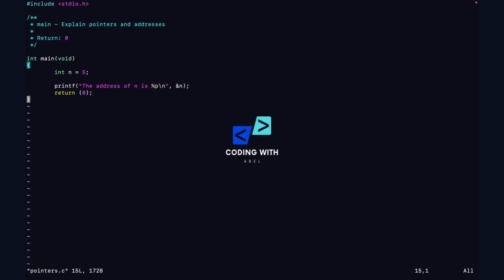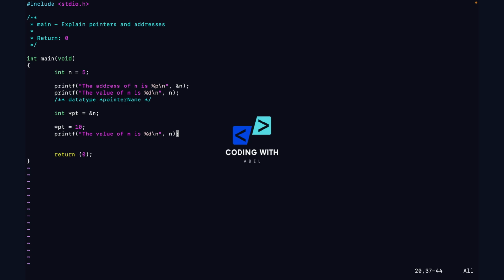Learn C Playlist - Pointers